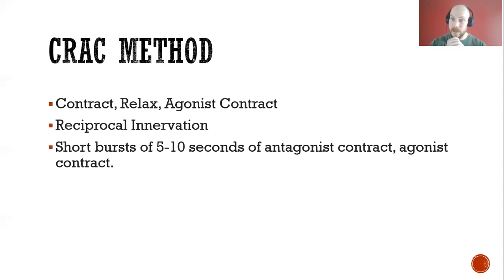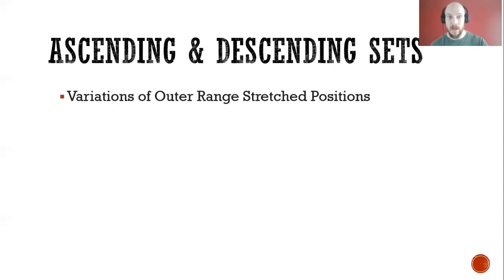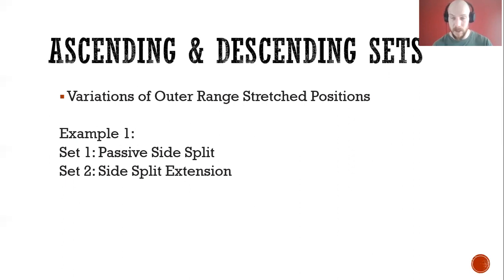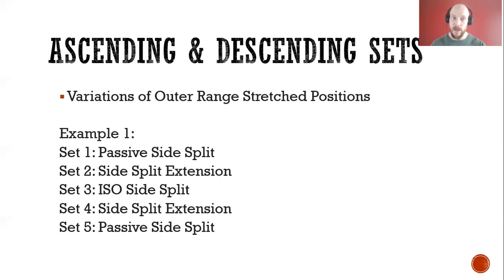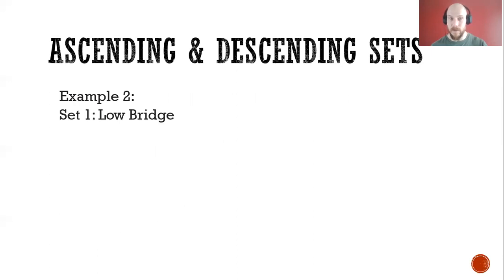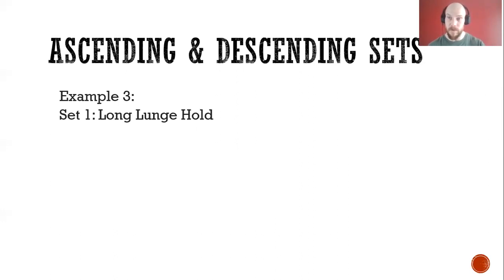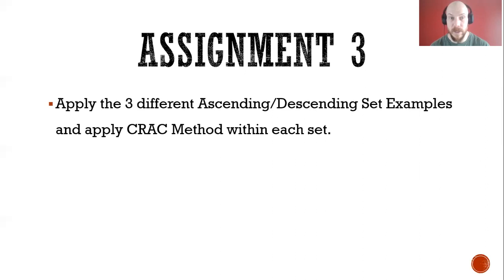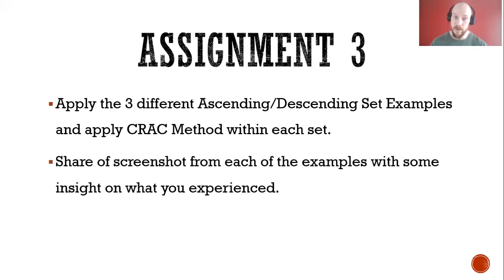Contraction Techniques Pt. 2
A review of CRAC Method and Ascending/Descending Sets.